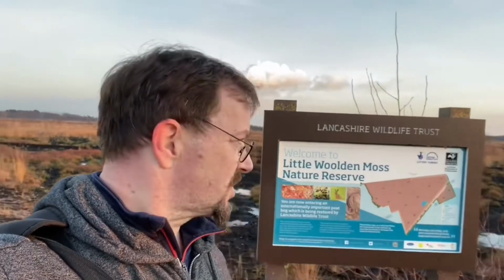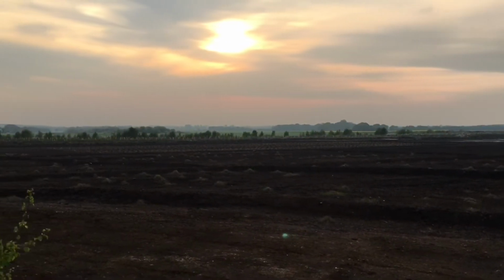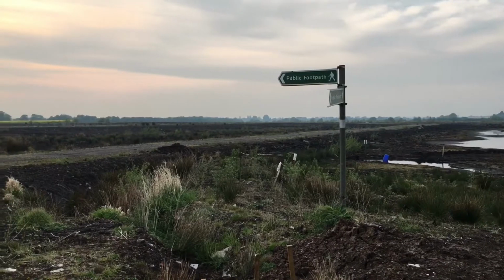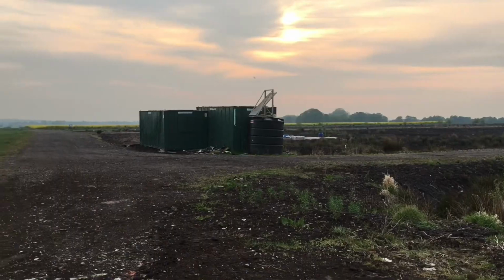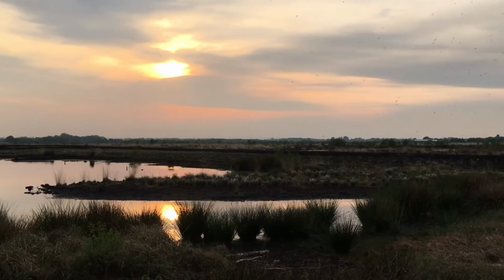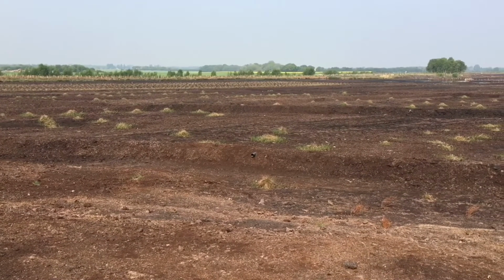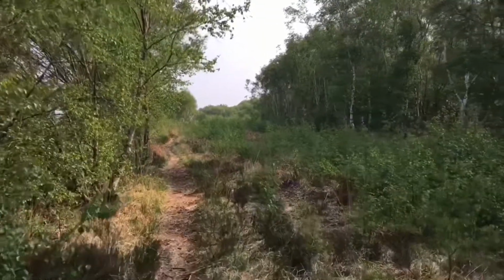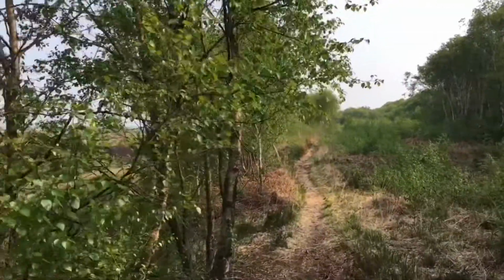Ponderings at Little Woolden Moss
A place of escape and relief during the first English lockdown of the Coronavirus pandemic, Little Woolden Moss is a liminal place for contemplation and sense of space. Except during the height of summer when horseflies are biting and you get out of there as quickly as possible!

Narration video filmed 8th December 2020; supporting video filmed 26th and 27th April, and 3rd May 2020.